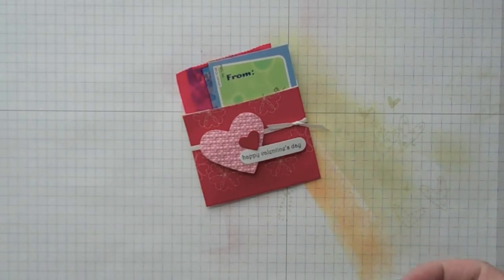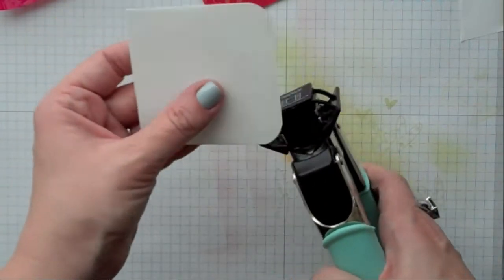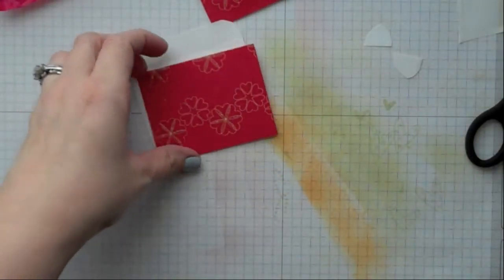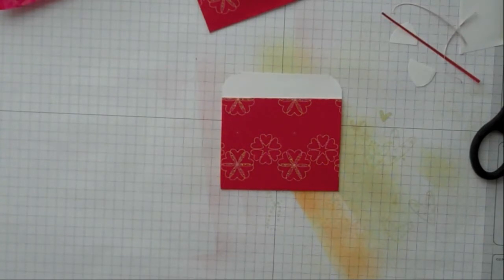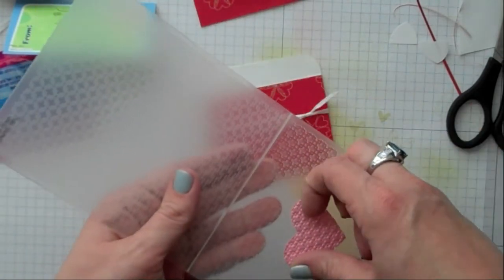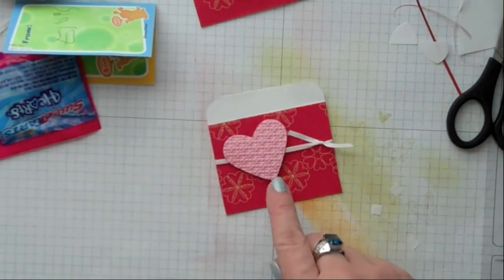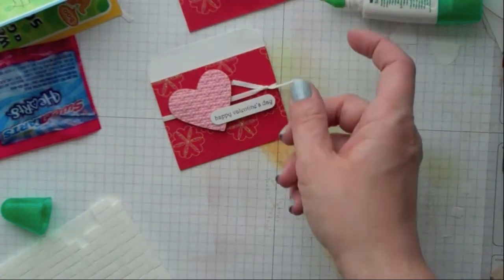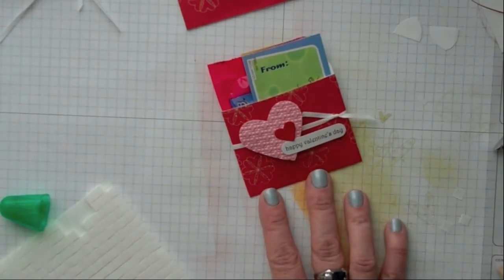Valentine Treat Holder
This is a quick and easy Valentine Treat Holder that any child would love.. You can also adapt it for any occasion and fill it so many different things.